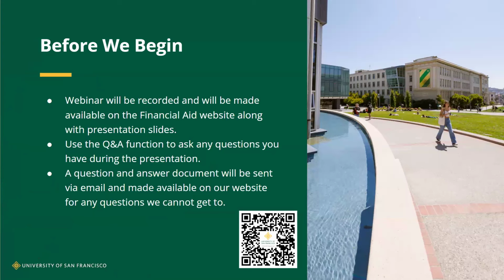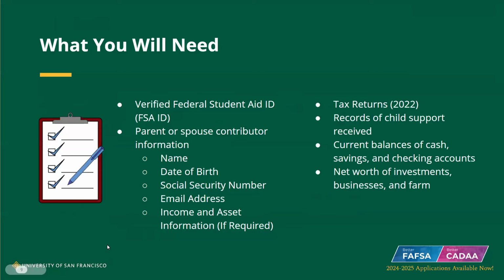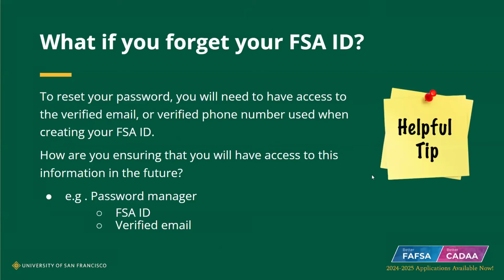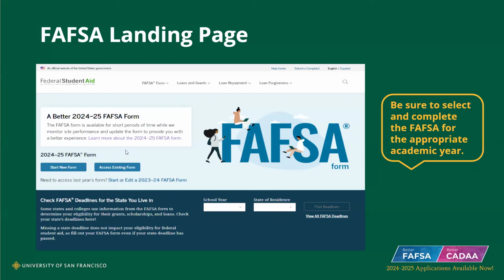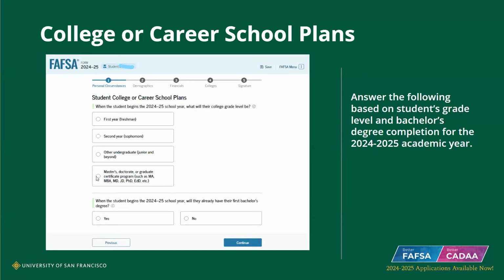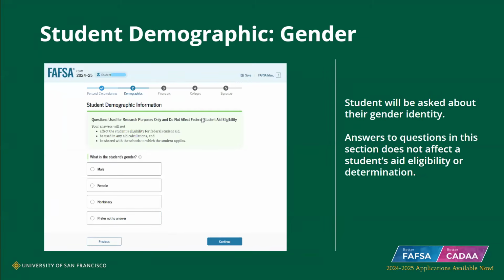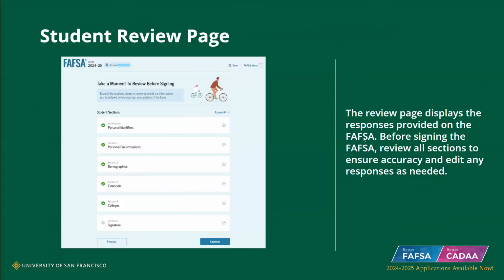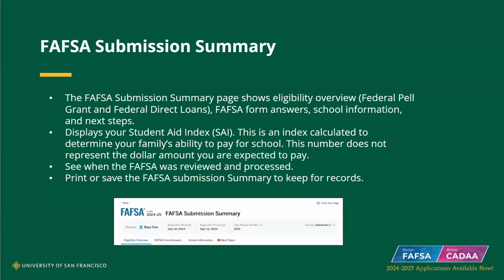Step-By-Step Instructions to Complete Your 2024-2025 FAFSA